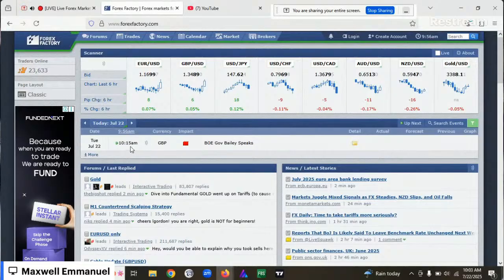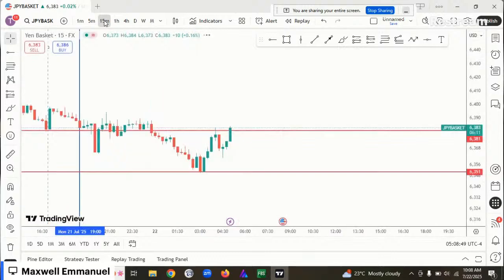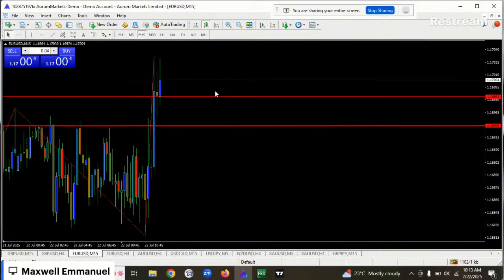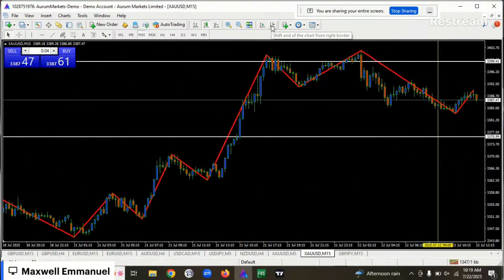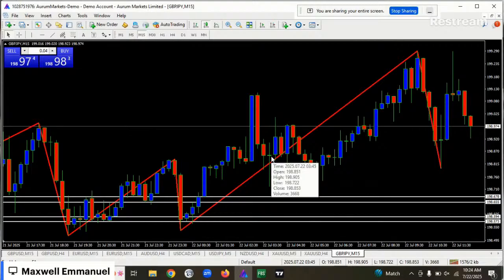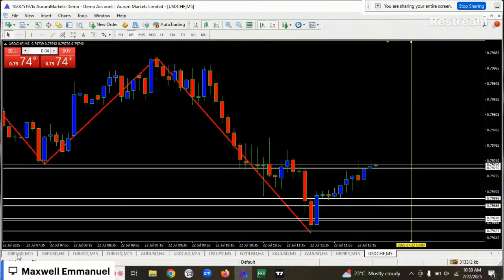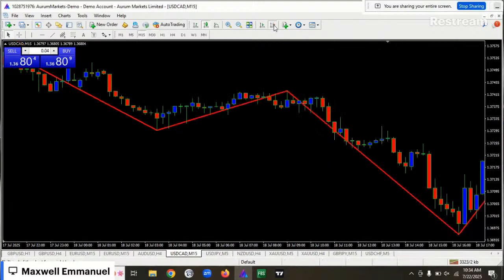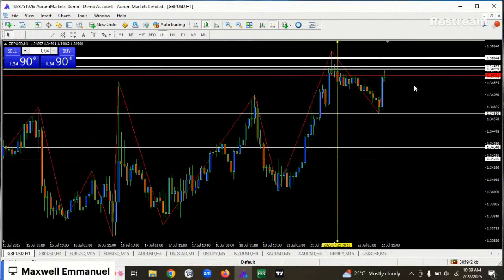Live Forex Market Analysis|22nd July 2025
MENTORSHIP 👇
WHATSAPP FOR ONE ON ONE MENTORSHIP 👇